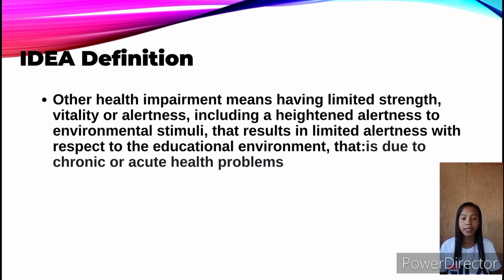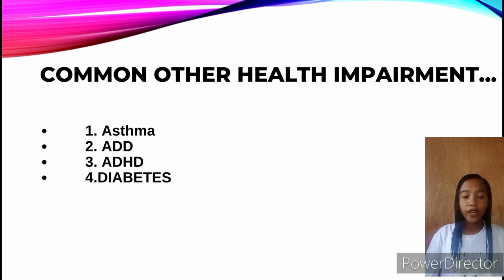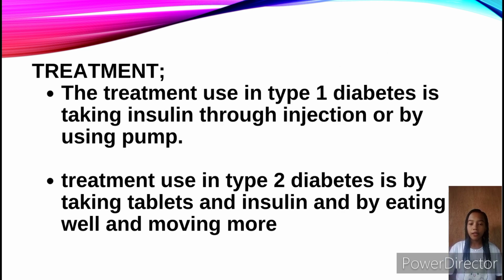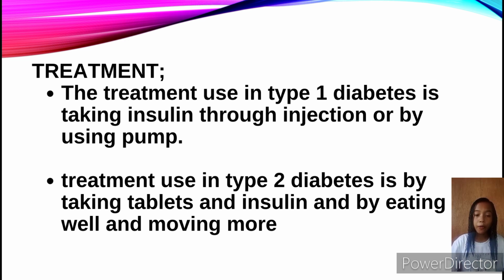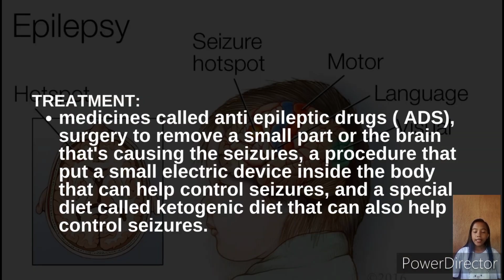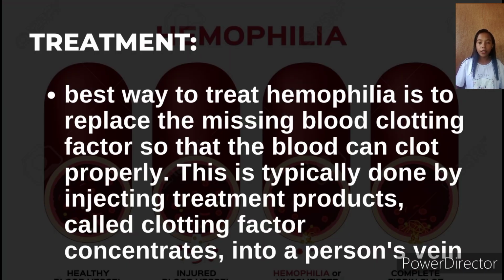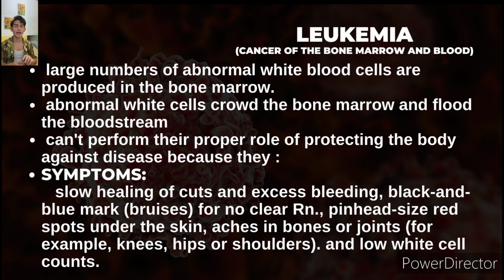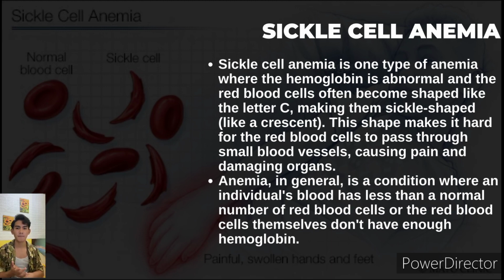Other Health Impairment